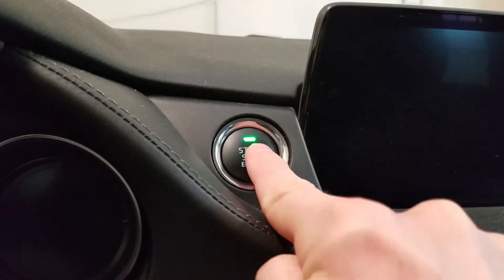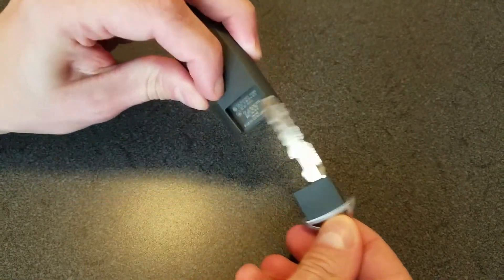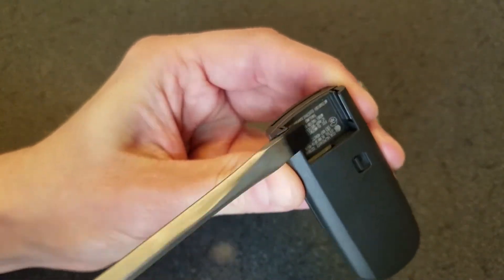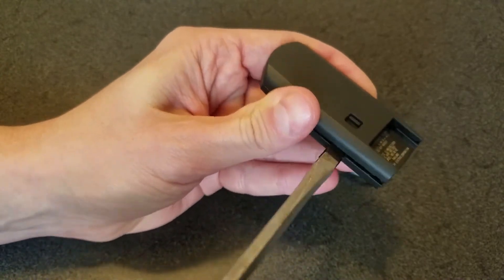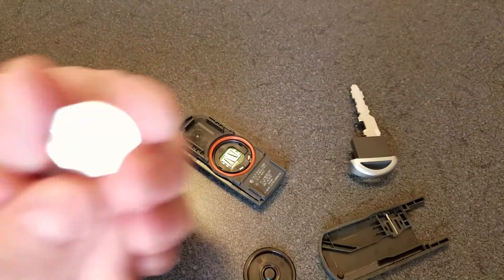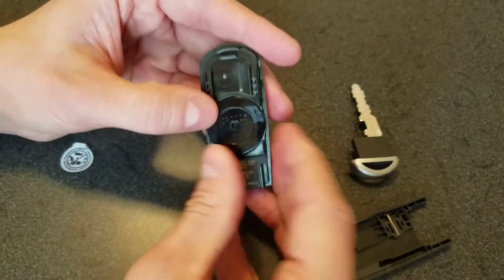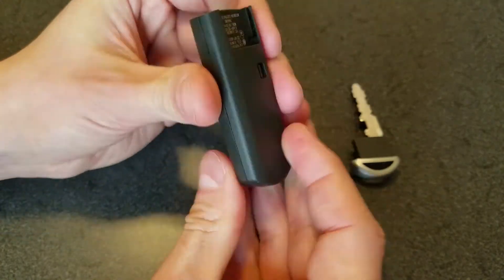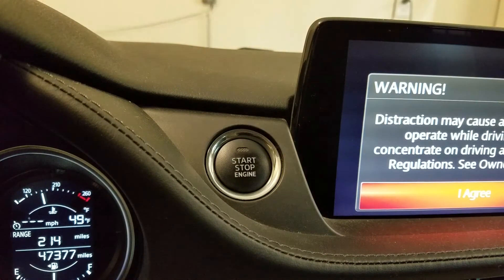Mazda Key Fob Battery Replacement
Quick and Easy instructions for replacing the CR2025 battery in a Mazda key fob. If your key fob battery is getting weak, the engine Start button light will blink and you'll have to press the button with the fob to get your car to start. You'll also have to press the lock and unlock buttons, more than once at close range, to lock and unlock the doors. See the link below for the replacement battery:

CR2025 Battery: